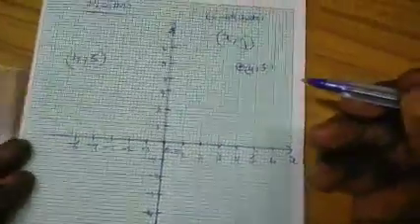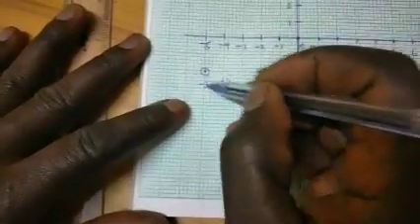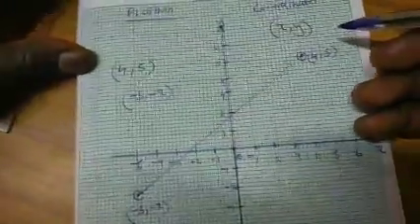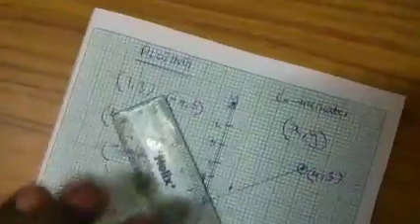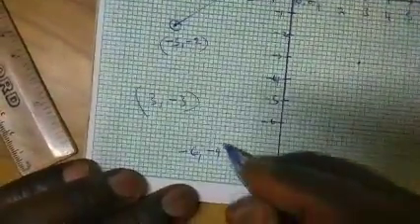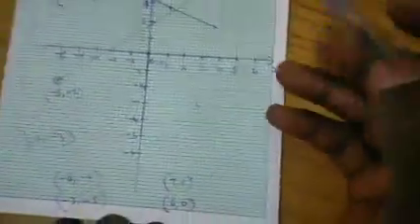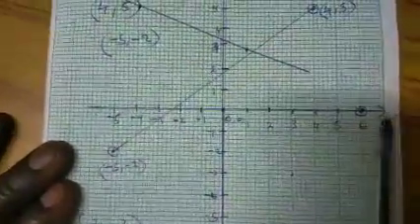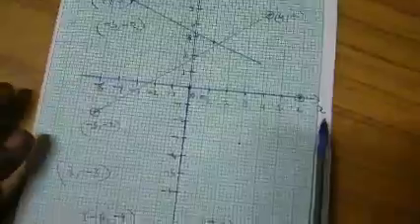plotting linear graphs